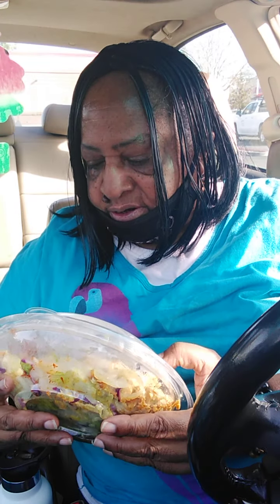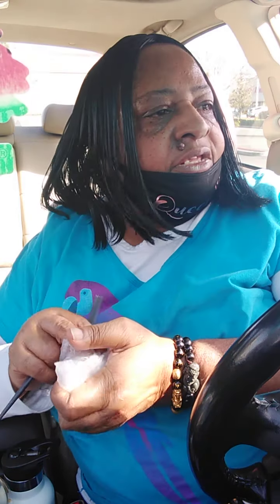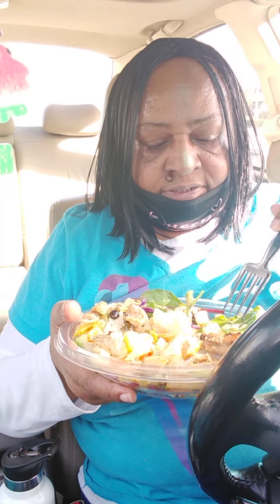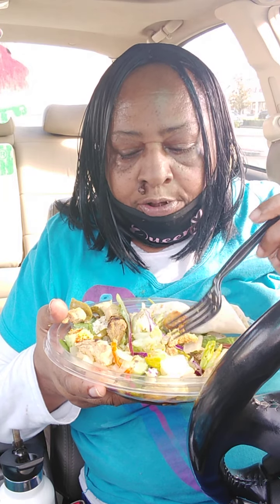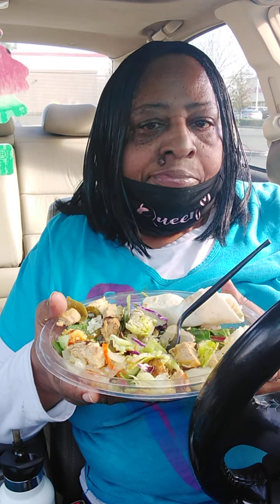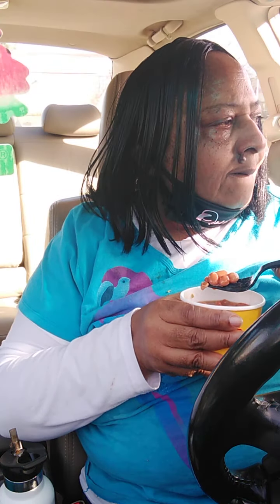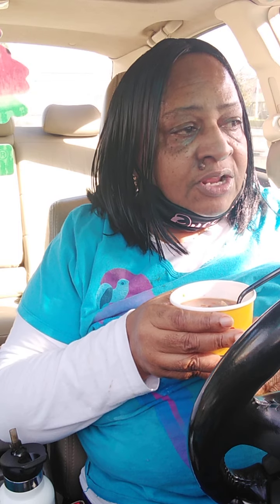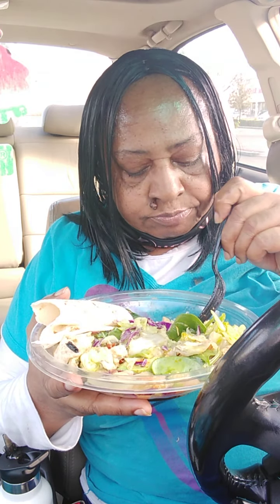El Pollo Loco Protein Bowl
Having my lunch and Chatting and enjoyinig your   company

My Asmr Channel: J. SHARP ASMR EATING